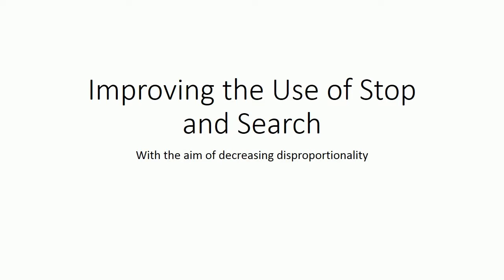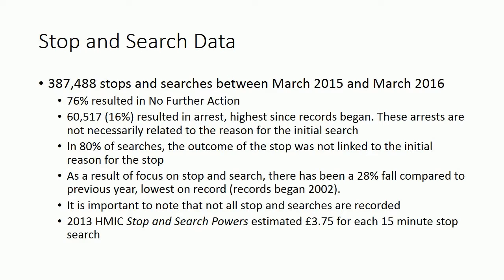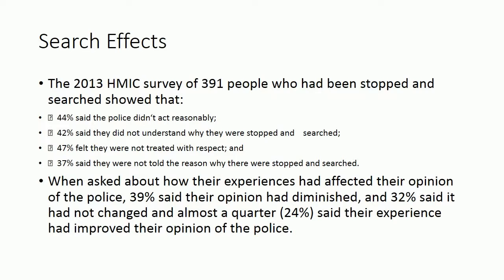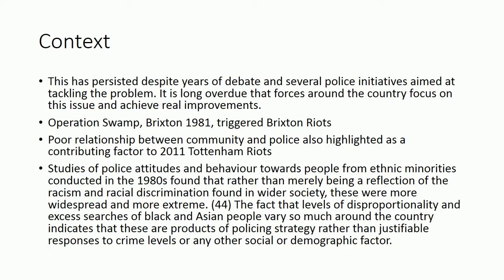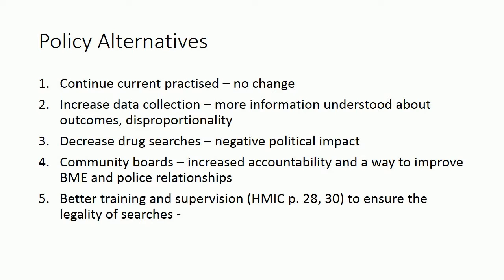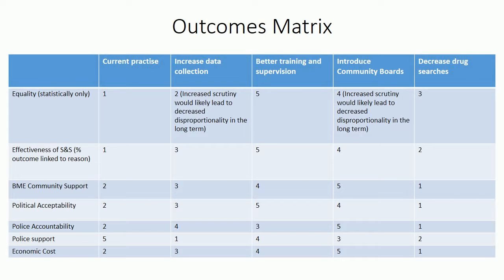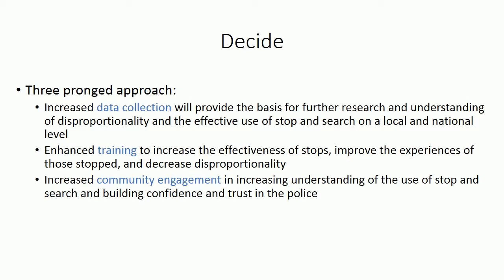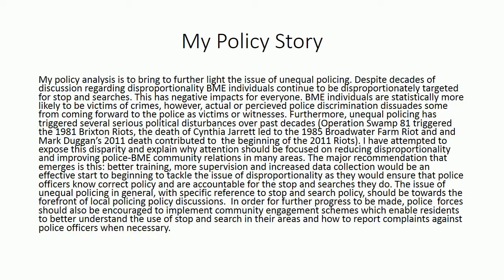B 8SP POLS220